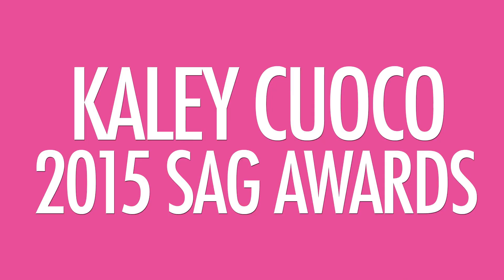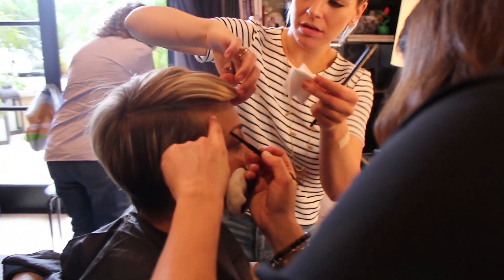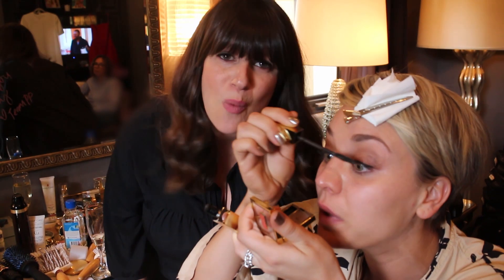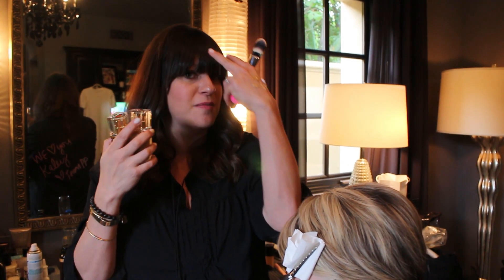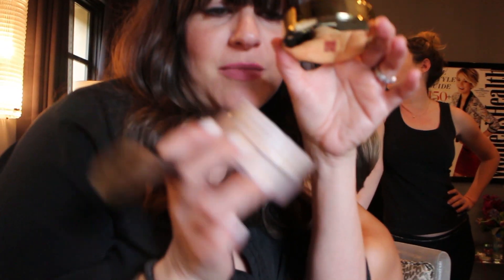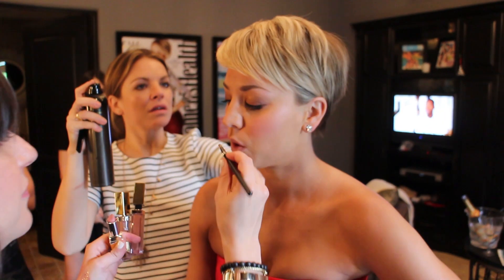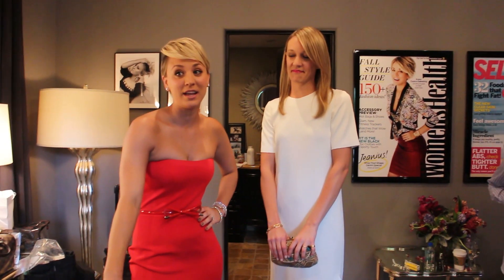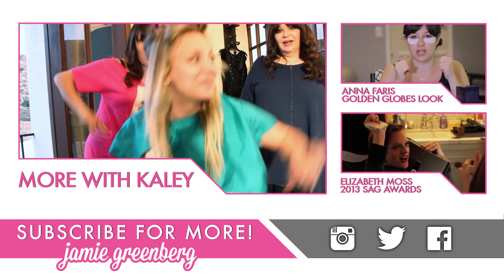Kaley Cuoco - SAG Awards 2015 | Jamie Greenberg Makeup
Hey Guys,Surprise! I was able to get some BTS with Kaley for the SAGS 2015, that's why there was no video on Saturday.

I hope you enjoy another seriously fun time while we get her ready. TeamPP in the houssssssssssse.
Let me know what you think. More videos to come. LOVE YOU GUYS.
xoxoxo
Jamie

The Breakdown

Skincare- The skin was prepped with Caplet serum and Flawless future moisture cream

Eyes
I applied Shimmering copper all over the lid.
I used Spice shadow in middle of lid.
I placed Smolder on the outside and bottom of bottom lash line.
Precision glide eye eyeliner in black velvet with smolder over it
One coat of lash enhancing mascara in black brown with a coat of max volume in black over it.

Cheeks
I layered Nectar and Honey

Face
Flawless finish matte on tzone
Flawless finish satin on the rest of face blended with the beauty blender
Flawless finish correcting highlight under eyes and in corner of the eyes
Translucent powder to finish

Lips
Moisturizing lipstick nude
Gloss in latte